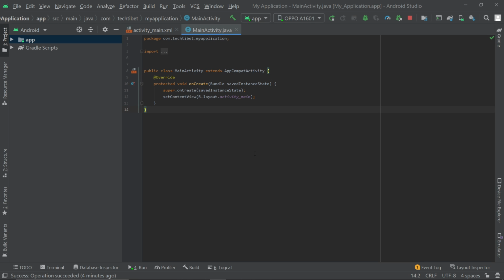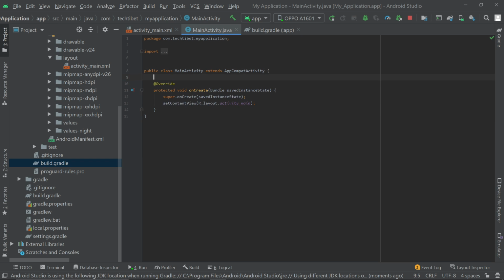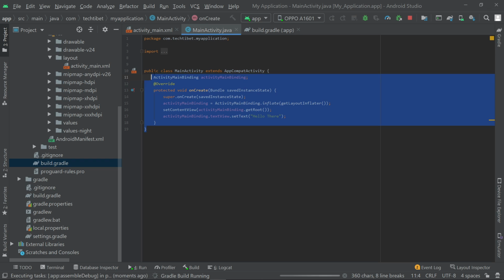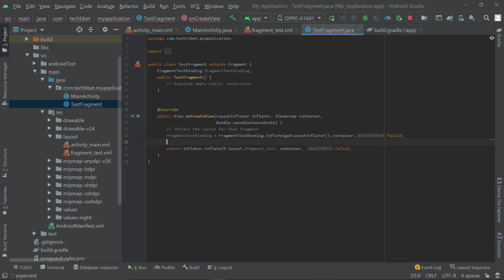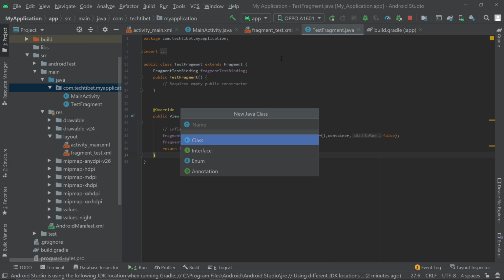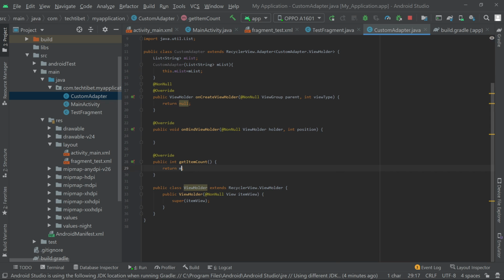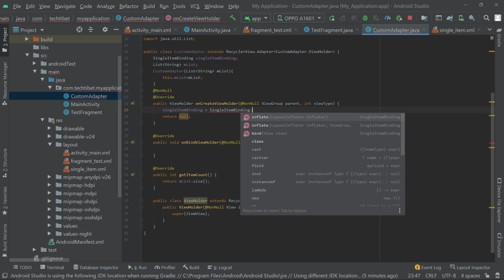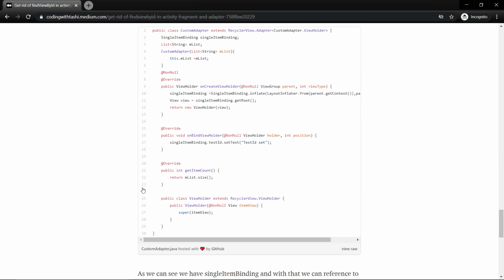What is viewBinding? How to remove findViewById in android 2021